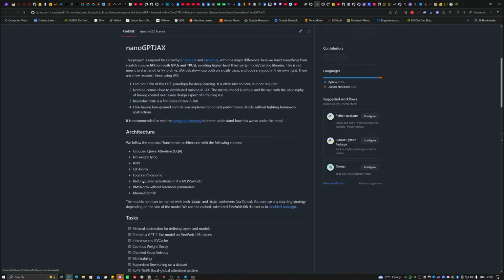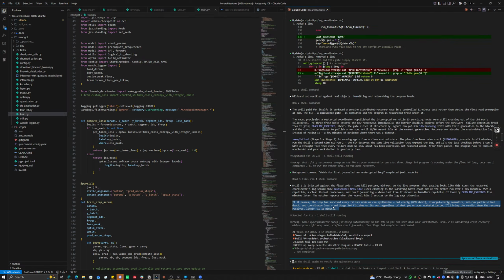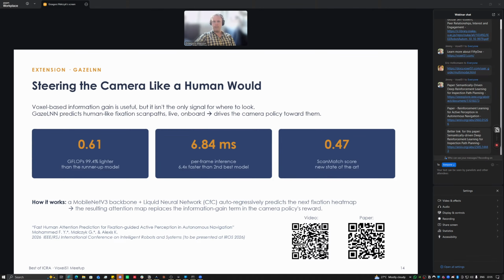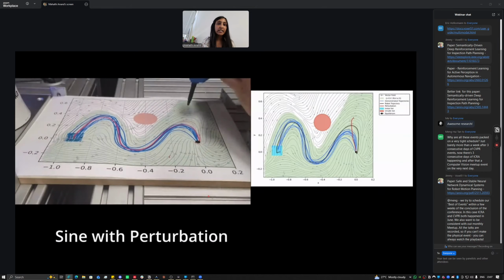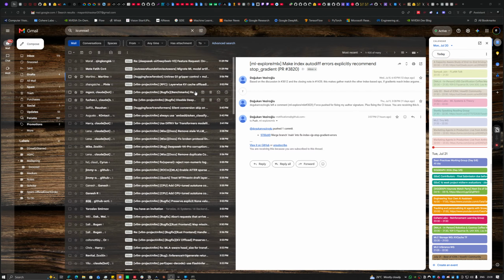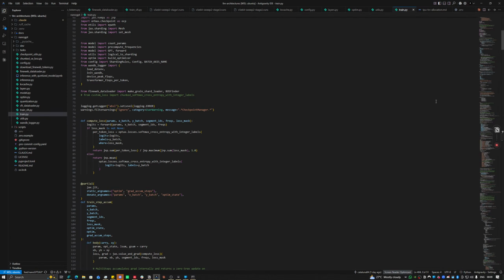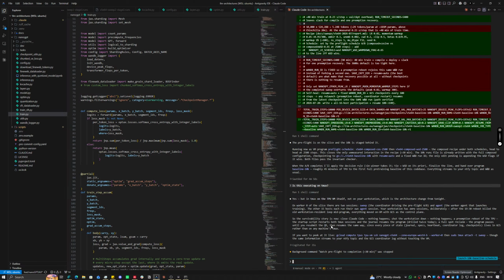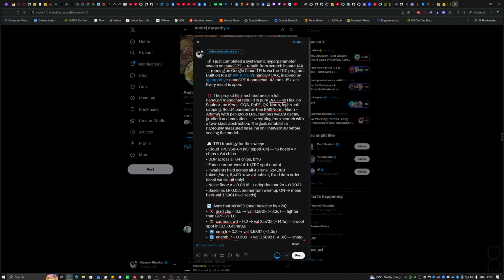RAW Worklog | Part 53 | Long Horizon Run of S2S Translation & nanoGPTJAX